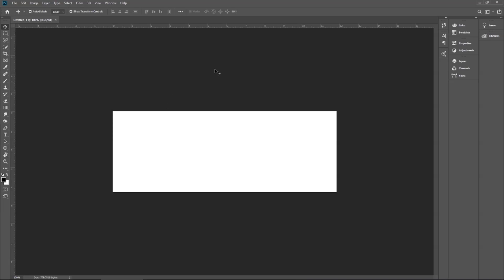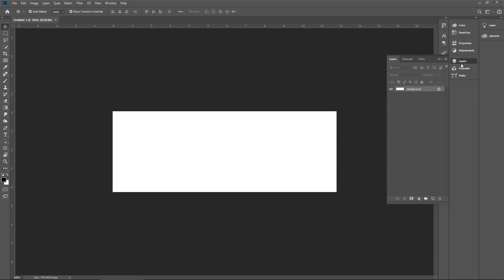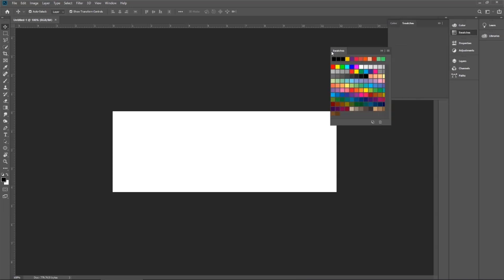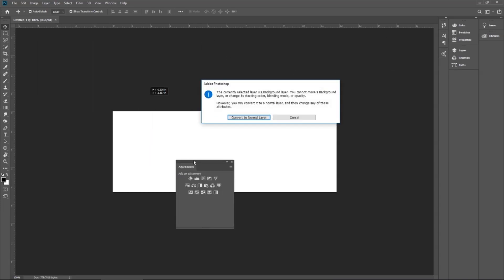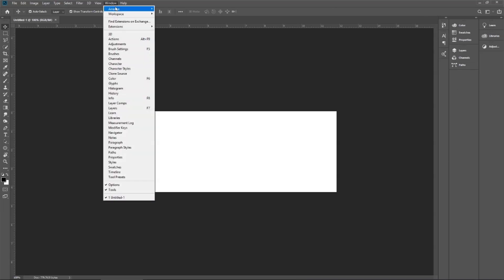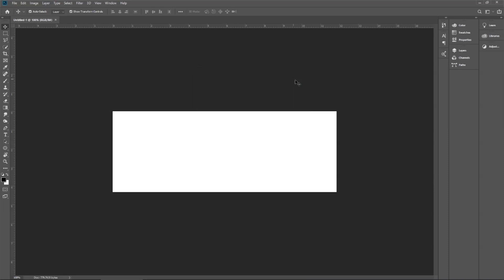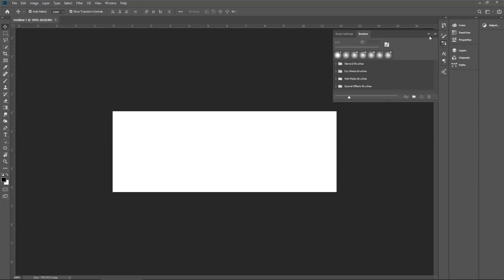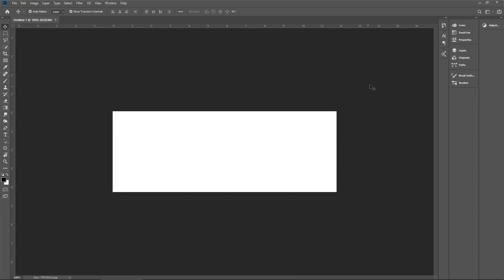Lock Workspace in Adobe Photoshop CC in English (Feature# 10)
Do you know that you can now lock your workspace in Adobe Photoshop CC?
It is another smart move by Adobe. How it will make your work efficient, watch in this video.

Local Workspace: Adobe Photoshop CC Features and Updates.

Course Contents
1. Live Blend Mode Preview
2. The Frame Tool
3. Undo in Photoshop
4. Transform the Object
5. Reference Point
6. Math in Photoshop
7. A new Color Wheel
8. Default sample text with edit techniques
9. Redundant of Additional dialog boxes
10. Lock Workspace
11. Symmetry feature in Photoshop
12. Recent Projects History
13. 2X Faster Select Object
14. Multiple art board preview
15.  Spacing between different sized objects
16. Scale UI
17. A new and intelligent Content-Aware Fill

You can also watch those videos on digitaltube.net